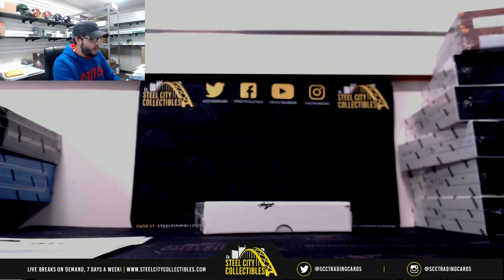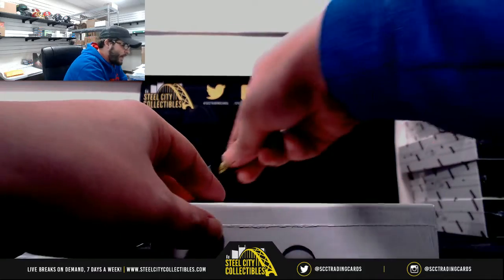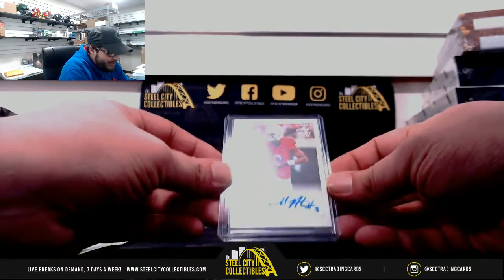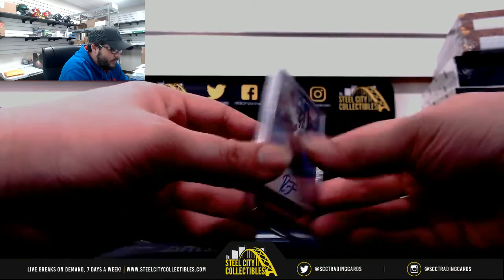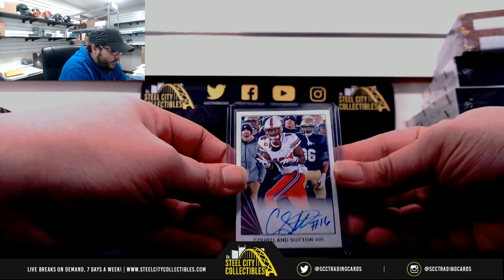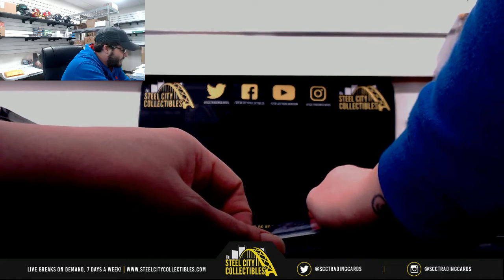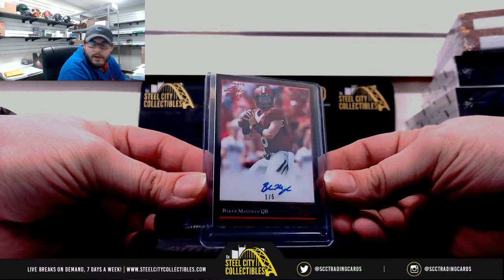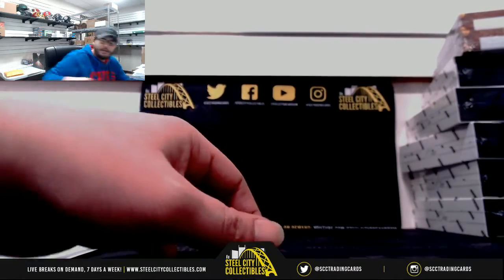2018 LEAF ULTIMATE DRAFT FOOTBALL HOBBY BOX LIVE BREAK- Patrick x1